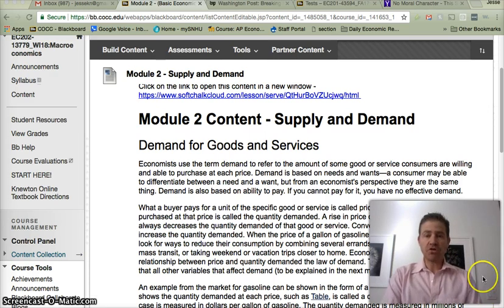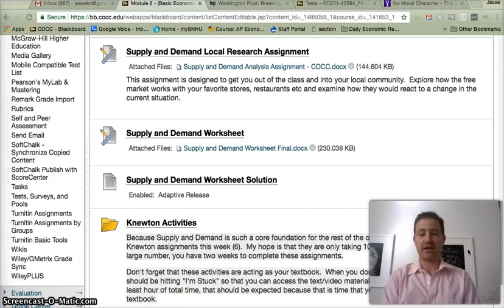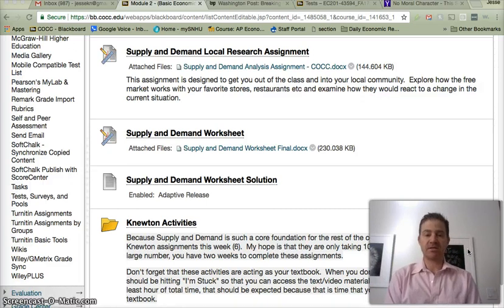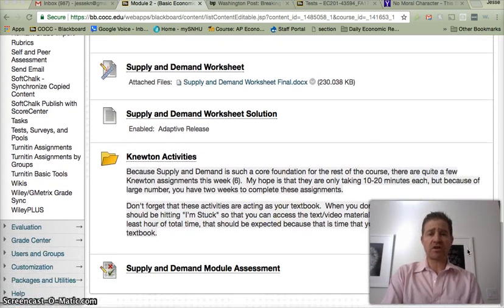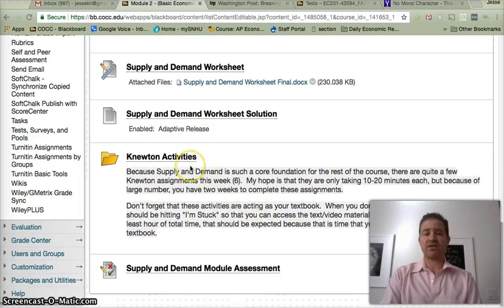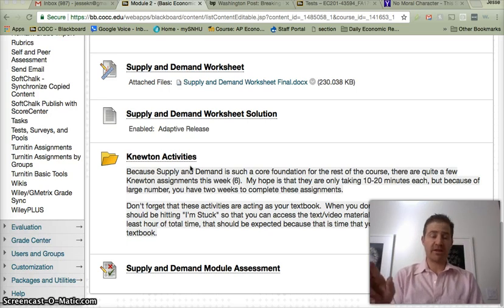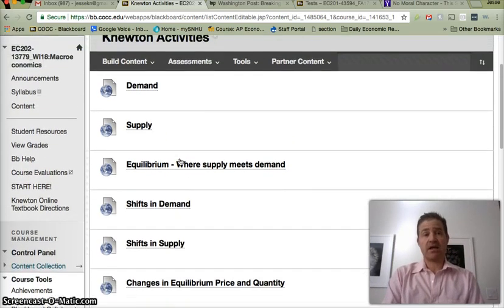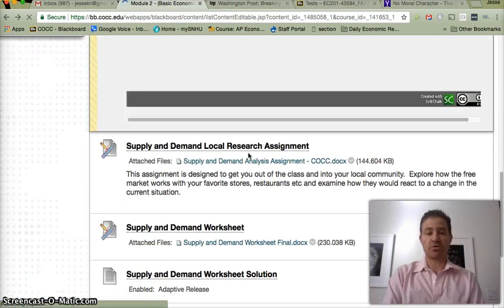Macro Supply and Demand Module 2 Intro